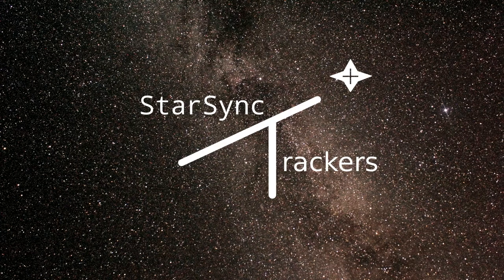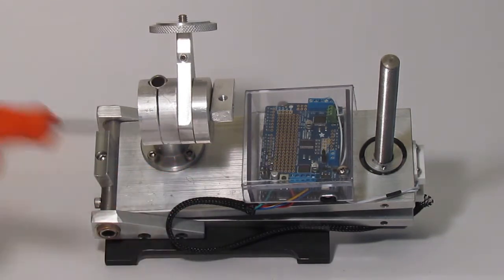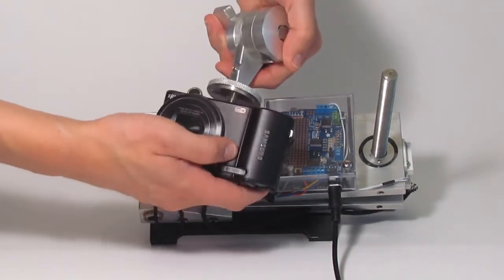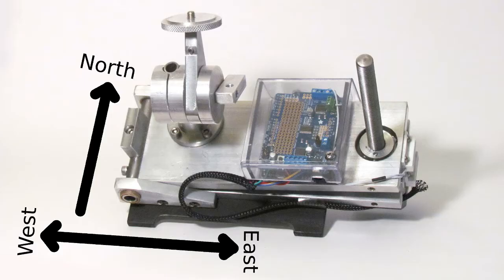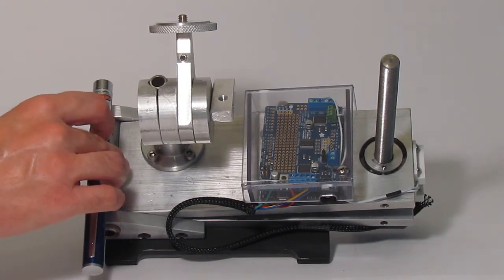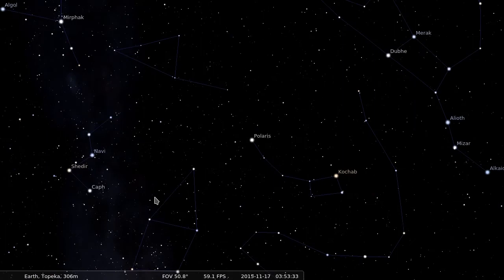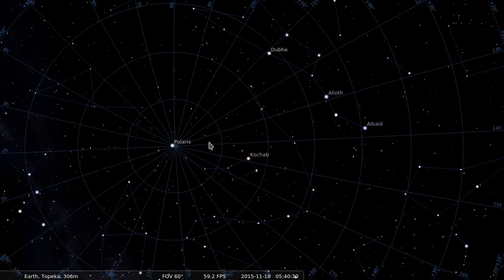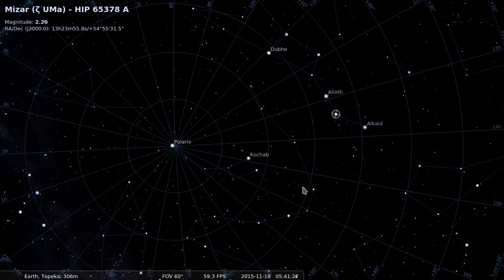Introduction to the StarSync Tracker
This video goes over the StarSync Tracker and some brief instructions on how to polar align it.